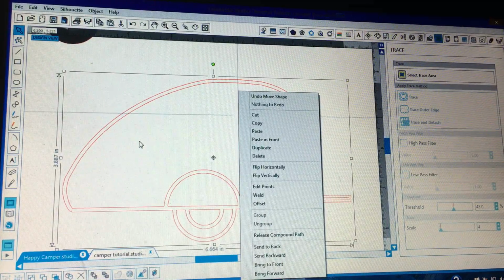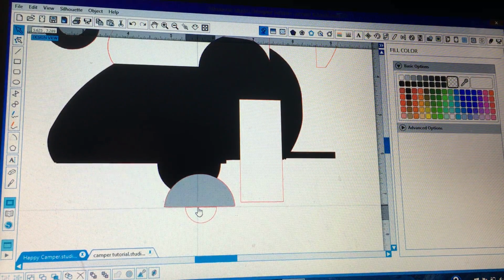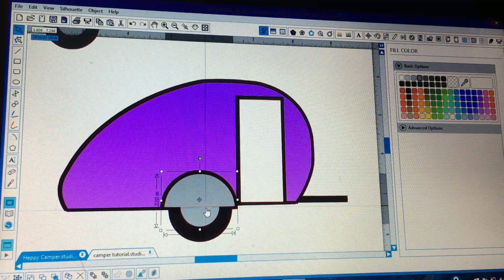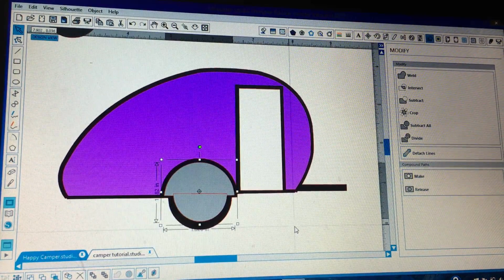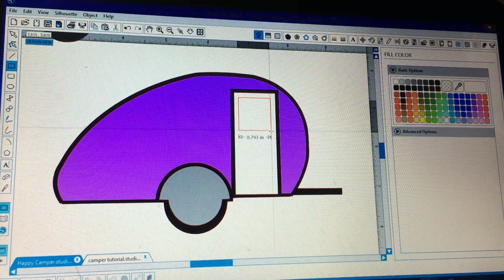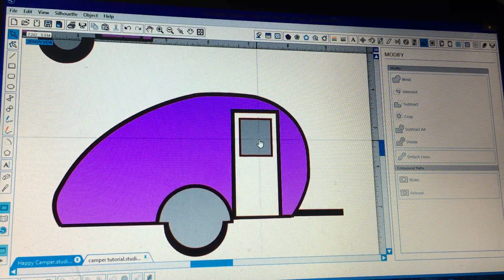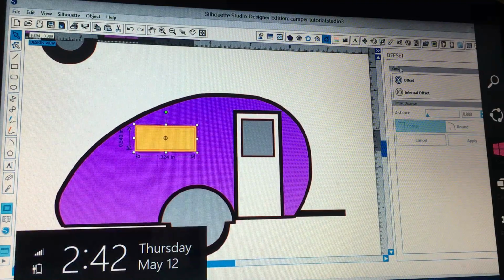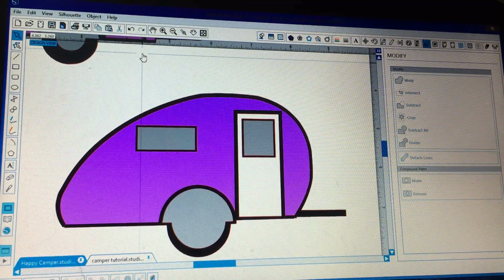Camper decal vinyl tutorial part 2